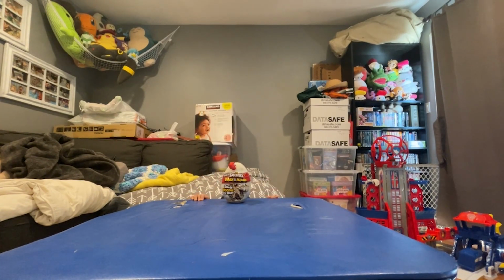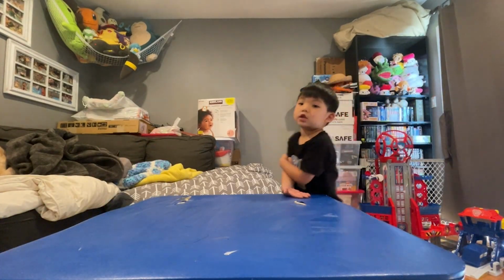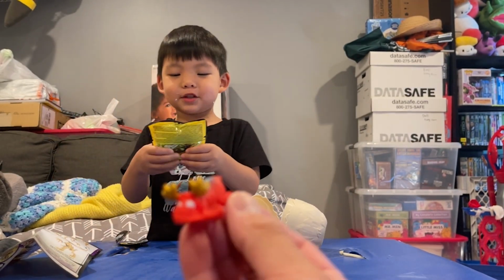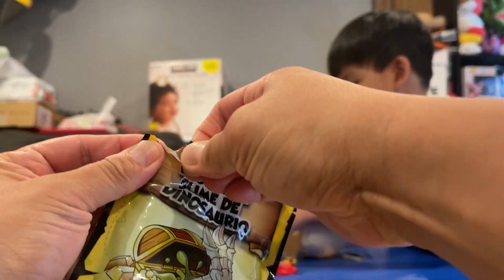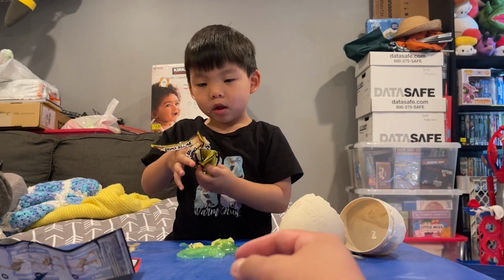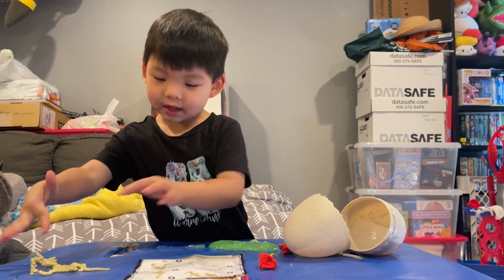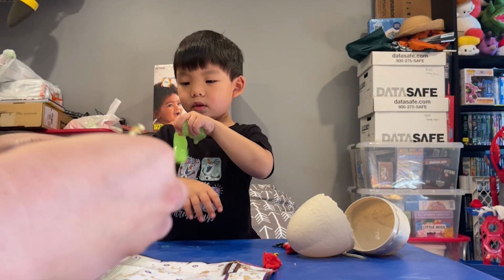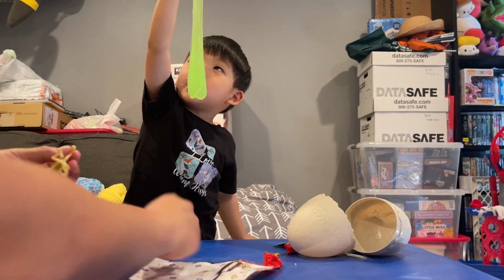OPENING A ZURU SMASHERS DINO ISLAND EGG WITH EDGEWORTH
Welcome to Edgeworth's Science Adventures!

Edgeworth is back again on Edgeworth's Science Adventures! This time, instead of an experiment, he opens a Zuru Smasher's Dino Island Egg!